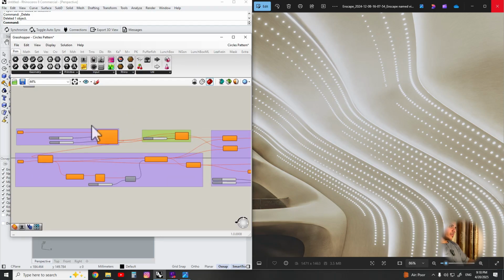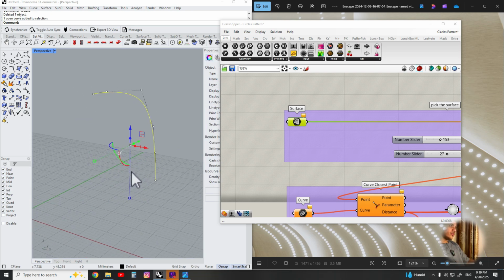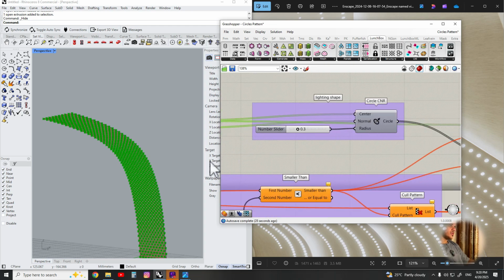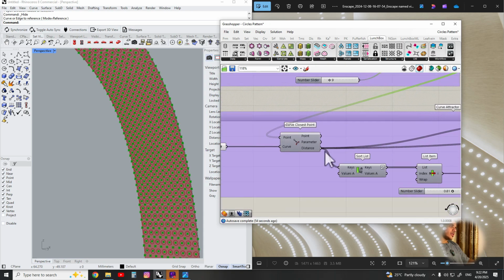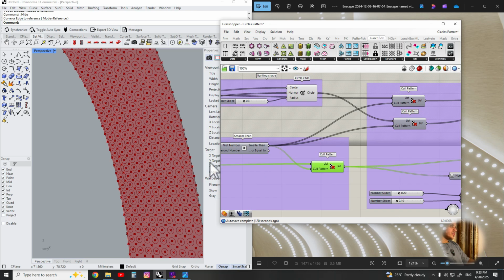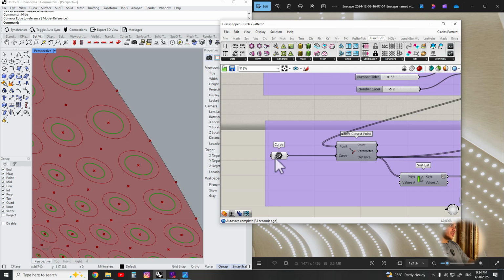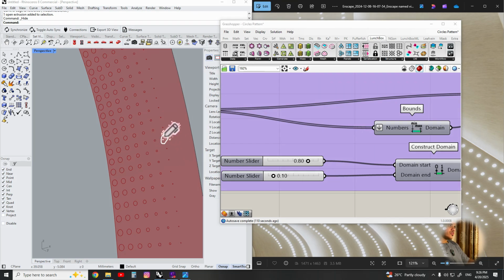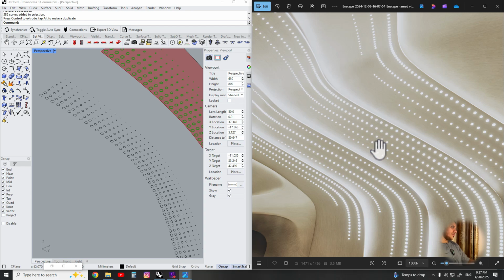How to Generate a Parametric LED Ceiling/Wall Design in Rhino + Grasshopper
In this tutorial, I’ll show you how to design a parametric LED ceiling inspired by flowing organic forms using Rhino.Inside Revit and Grasshopper.

You’ll learn:
How to model complex curved ceilings
How to control lighting patterns parametrically
Best practices when using Rhino + Revit together